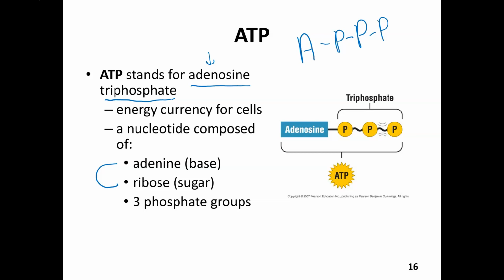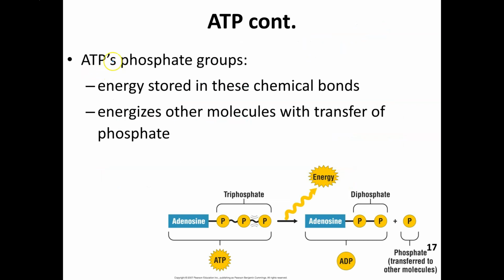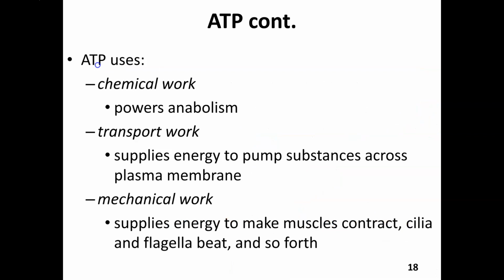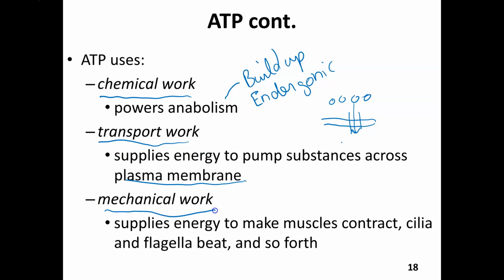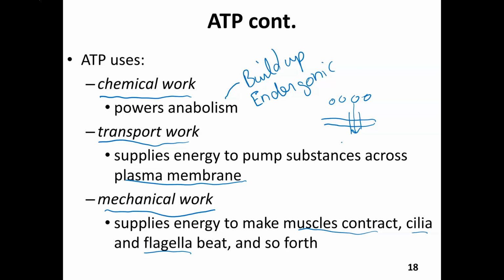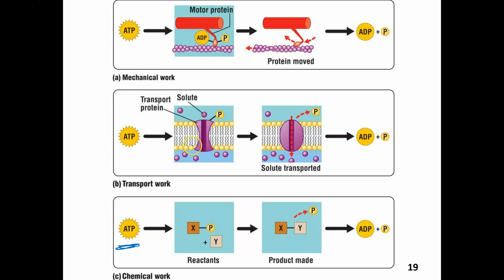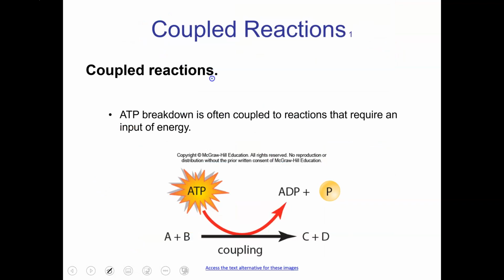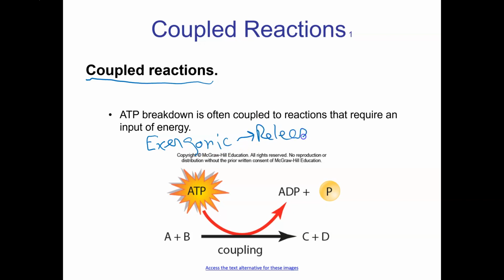Chapter 6 part 3 gen bio Mader